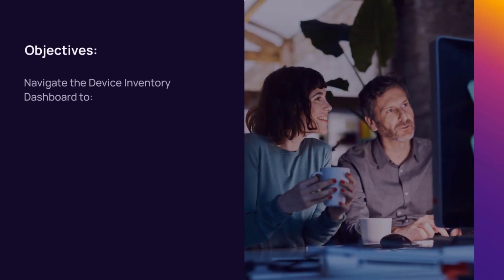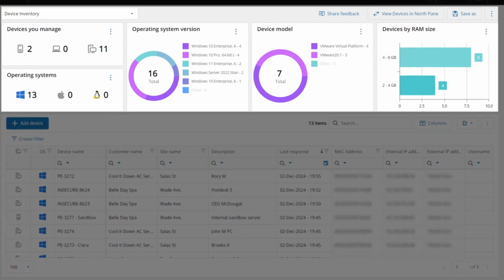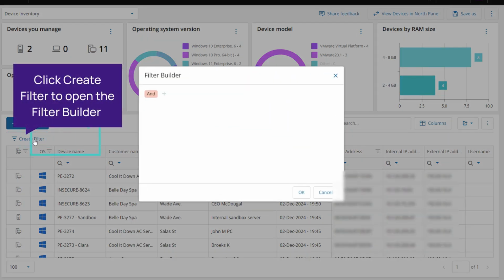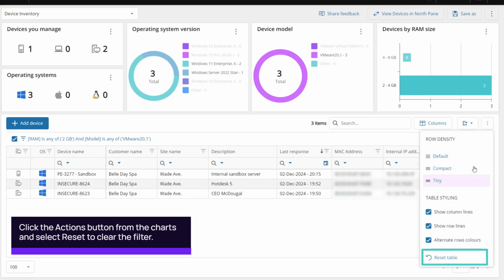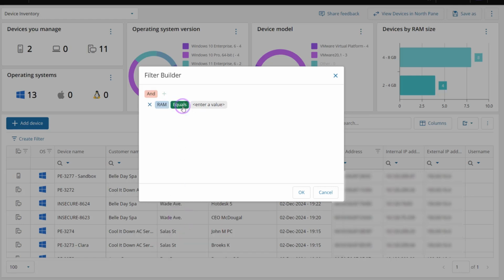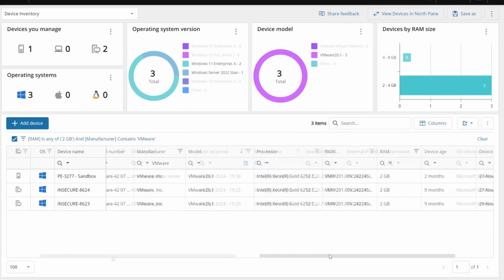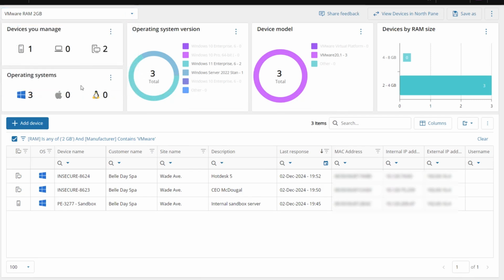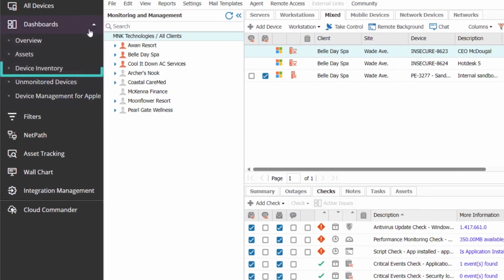Asset Inventory Dashboard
Reviews the Asset Inventory Dashboard and demonstrates how to use Widgets, create filters, and export data to Excel.